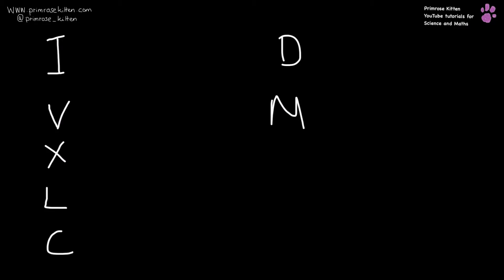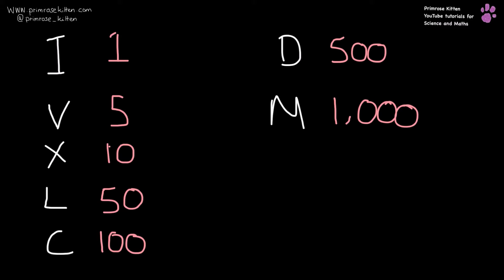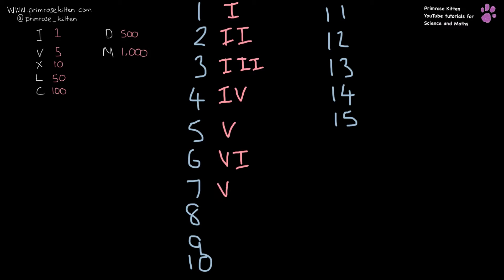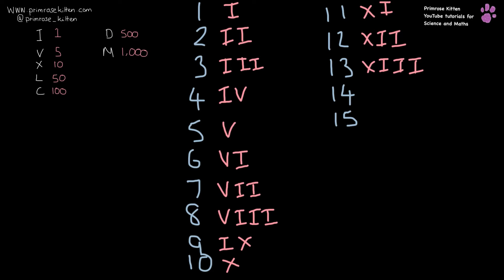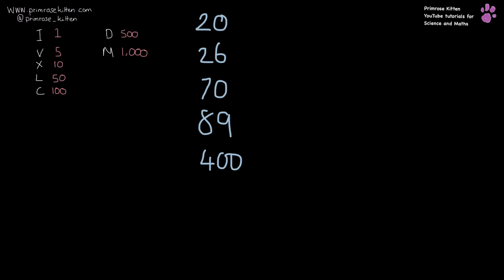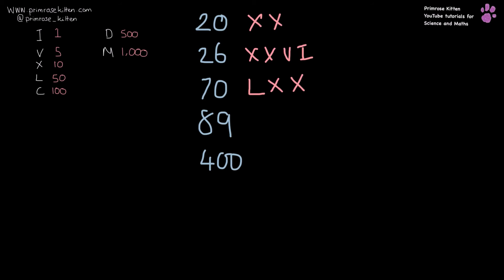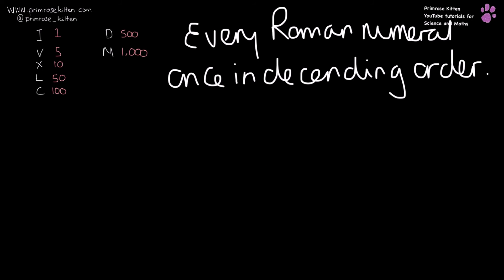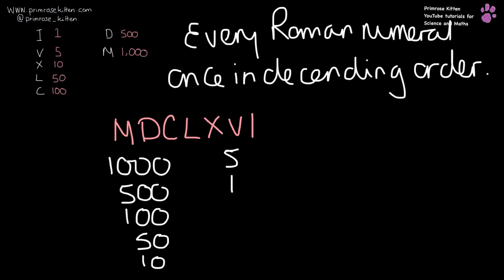How Roman numerals work